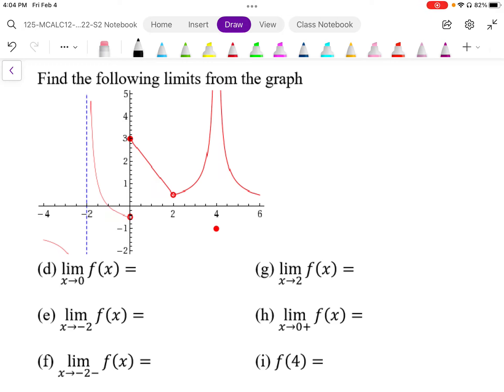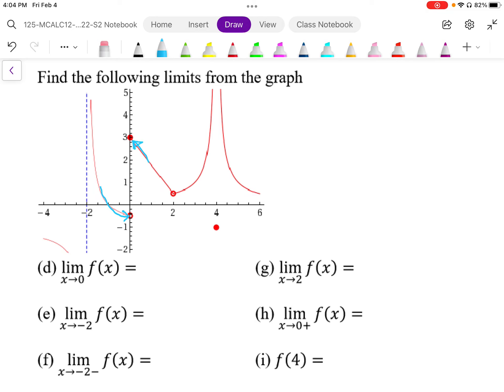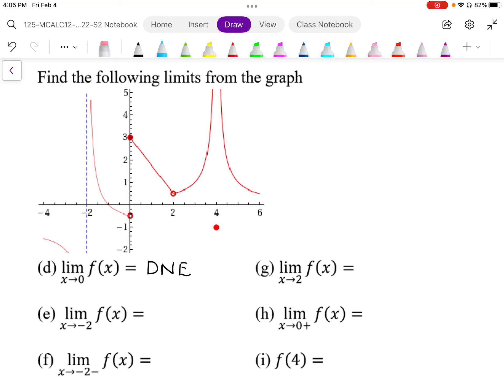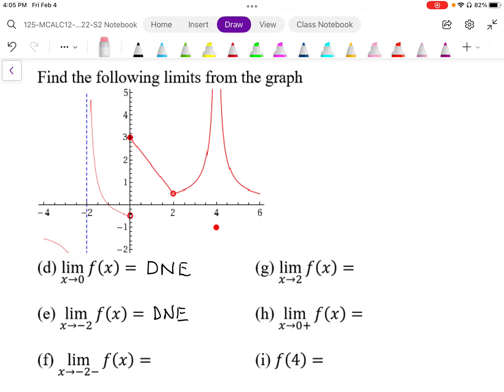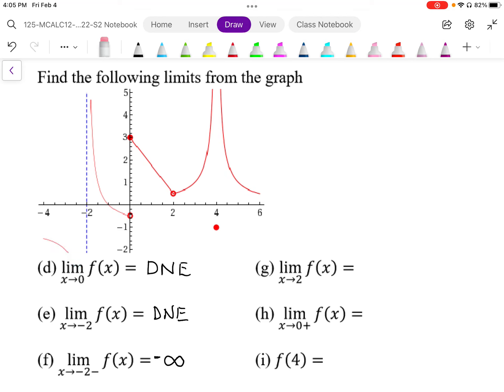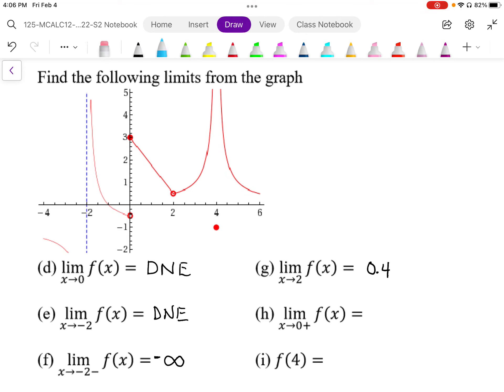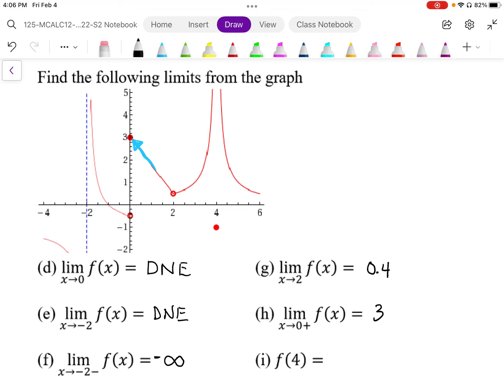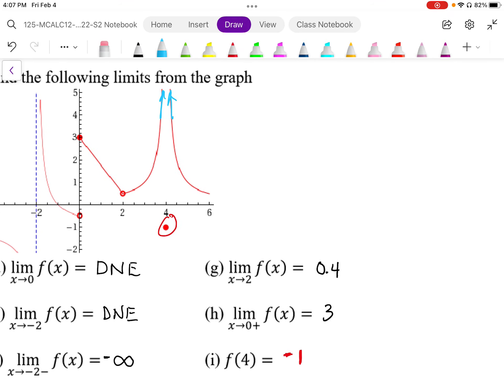01 Final Exam Review Limits Part6